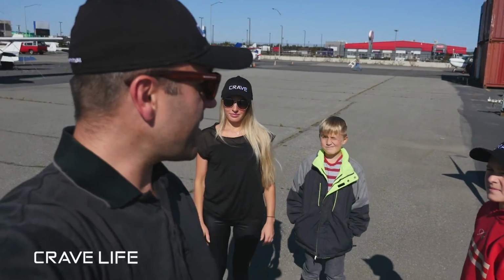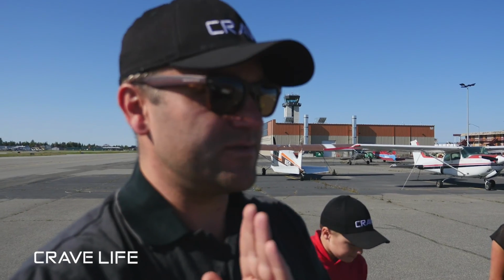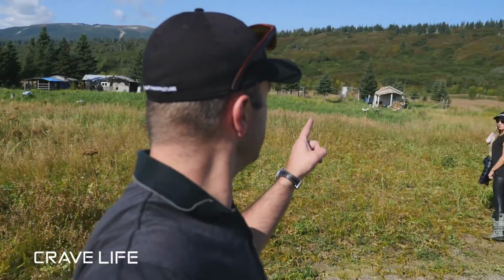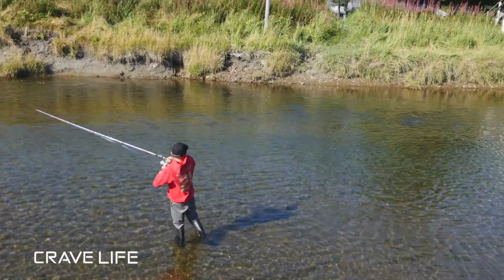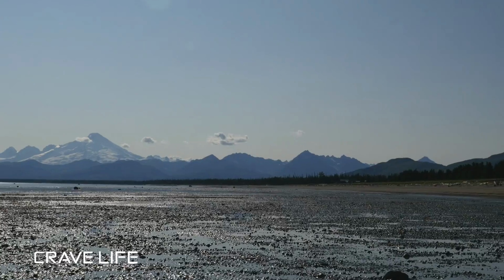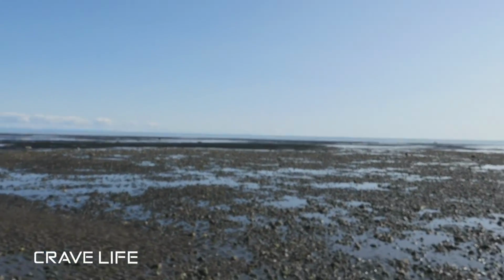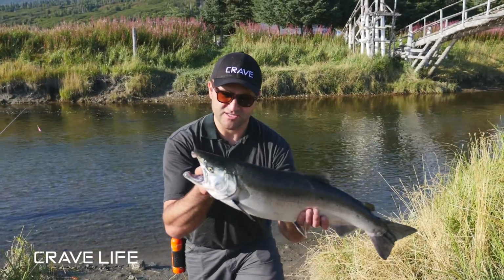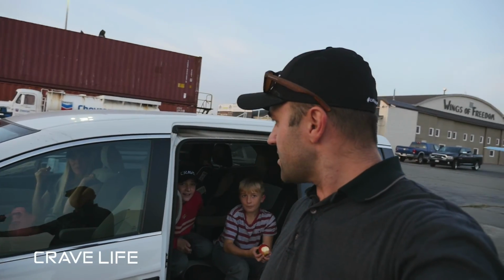THE BEST FISHING IN ALASKA!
Crave Life Episode 17

Venture with us to a small Salmon stream situated at the base of Mt. Iliamna called Polly Creek, a prize fishing location only accessible by air, no road access.

The site is very famous for its Razor Clam beaches and Salmon filed rivers. We spent the afternoon fighting

This location is also home to some of the biggest Brown bears on earth, they are known to frequent the fishing holes. River is ours, lets put the lines in the water!